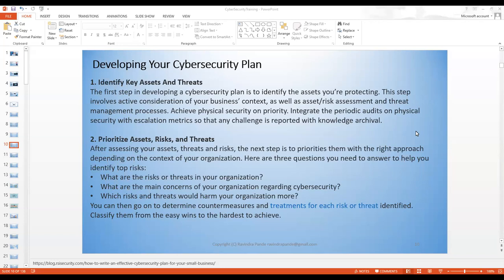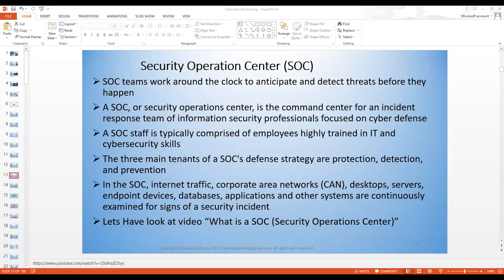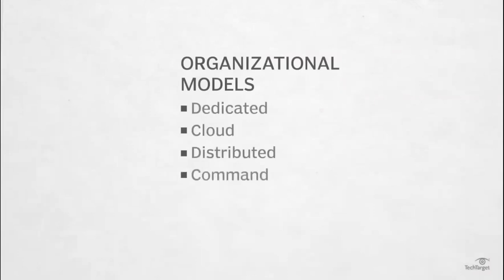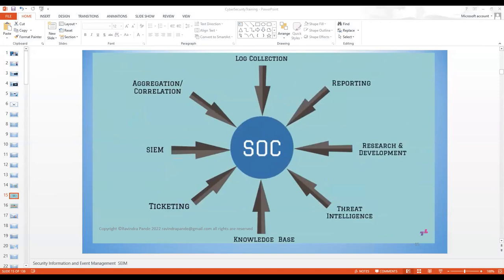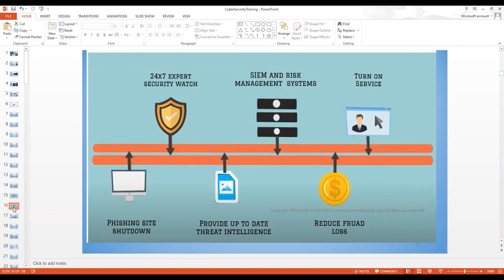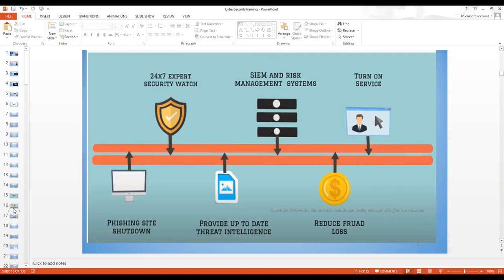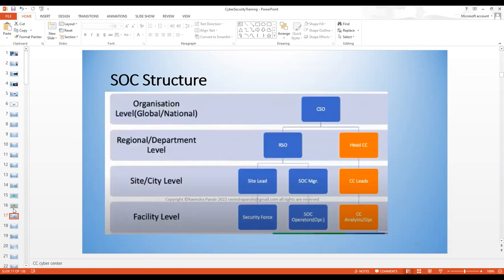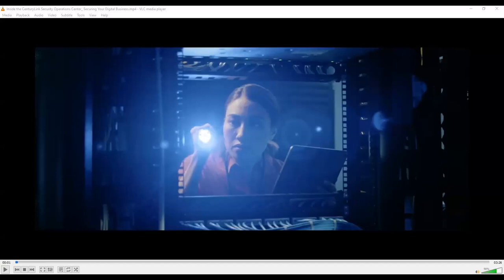SOC and SIEM installations in Cyber Security 3rd Session, Guruschools Instructor led Free Training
Security Operation Center (SOC) & Security Information and Event Management  {SEIM)

GuruSchools intelligent edge security platform surrounds and protects your entire architecture including core, cloud, and edge, help to secure, to thwart attackers and mitigate threats wherever they emerge
Built on the world’s evolving Intelligent Security Platform, this security solutions provide 24/7/365 protection for your websites, applications, APIs, and users.
GuruSchools Data protection platform
A well Developed Data protection platform to address a smarter, more adaptive approach to protect critical databases, files and more with a comprehensive data security platform. Discover where your data is most at risk across your IT environments, gain contextual insights and analytics, and take action to monitor, protect and mitigate issues.
GuruSchools Data security services
Explore data security solutions, Data security services, Transform your cybersecurity strategy. Using data security technologies and expertise, IBM security experts can help you discover, protect and monitor your most sensitive data, wherever it resides.
Explore data security services GuruSchools Data privacy overhead of man on computer at desk Address compliance with privacy mandates, build trust with your stakeholders, and stand out from your competitors as data privacy concerns continue to drive new regulations.
Cloud Data security Services
A Continuous mentoring, continuous effectively checking for non-conference to security policies & so Protect your enterprise hybrid cloud environment confidently with a cohesive security program, from strategy to threat containment.
Encryption and cryptography for data protection for all critical data new or legacy. Retain full control of your organization’s sensitive data that is accessed, stored and transmitted by other parties with a combination of technologies and expertise from GuruSchools to our Business Partners.
GuruSchools Security Audits
GuruSchools Security Audits for data security vulnerabilities in real time, the key steps in protecting sensitive data include automating visibility, controlling access policies and implementing ongoing monitoring to discover vulnerabilities and risks before they become breaches.
GuruSchools Web Security Services
We provide an advanced framework for Web Security, Solutions and operational excellence in a global delivery model for organizations to build secure process capabilities and pursue highly integrated, collaborative business relationships

 Safety — Ensuring that a reliable copy of your data is always available
Accessibility — Ensuring that data is available from any physical location, at any time
Privacy — Ensuring full control and transparency over who can view and access your data
Authenticity — Ensuring that backed-up data is an exact, unmodified replica of the original data
Security — Ensuring that data, apps, and systems are protected against cyber Threats